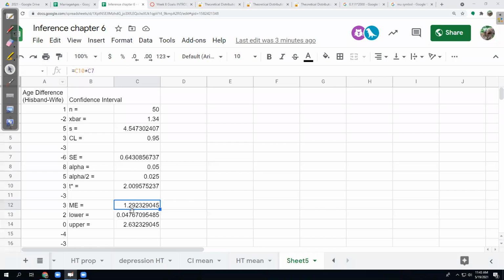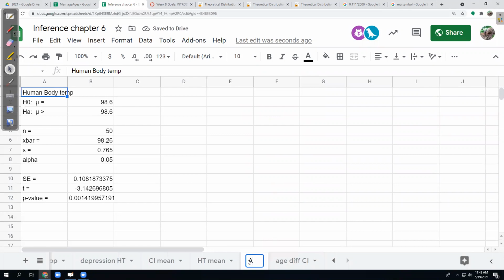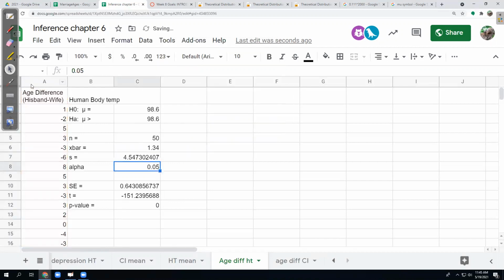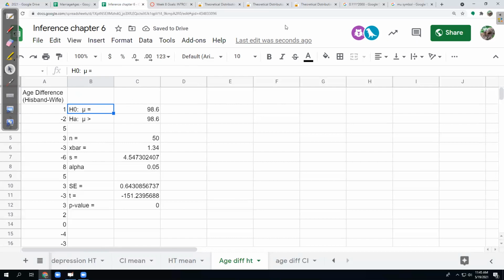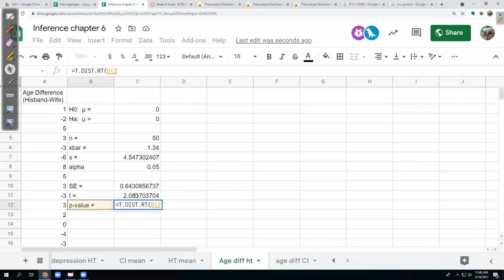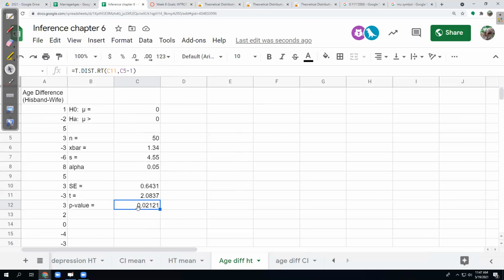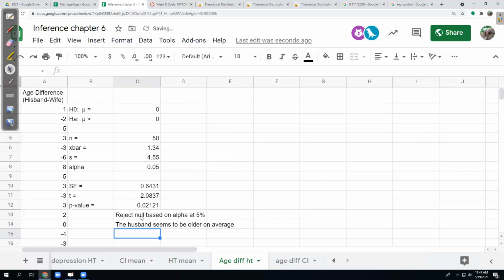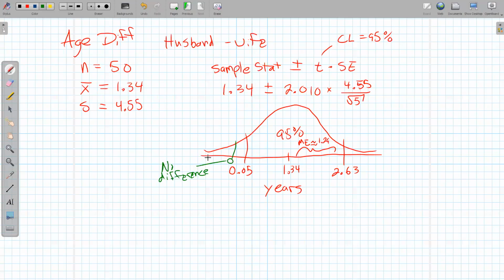MTH243 Week8 Day16 Hypothesis Test for Mean with data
Using a spreadsheet to make a hypothesis test for a mean from the sample data
Sample Spreadsheet:
Check out the "age diff HT" tab.